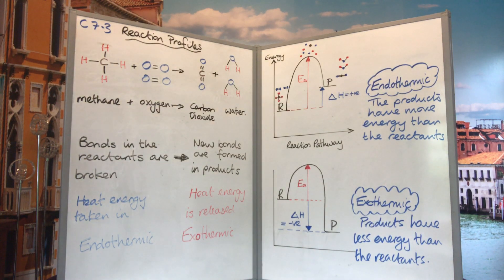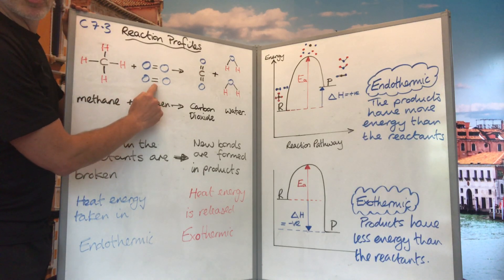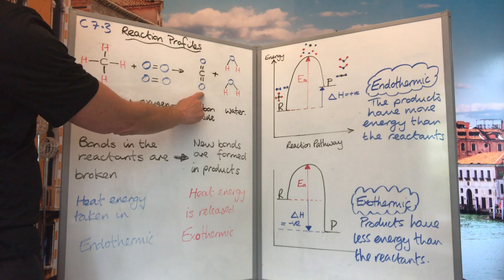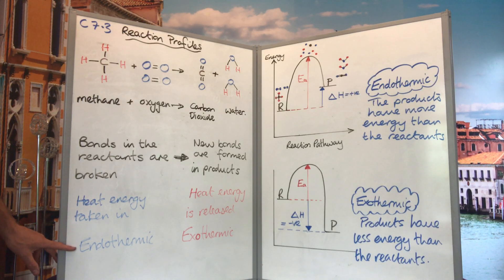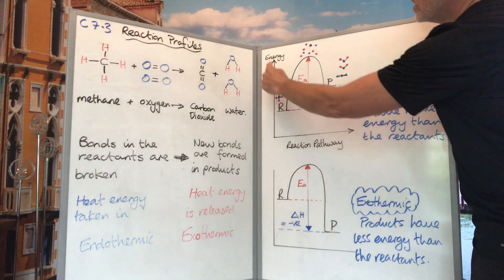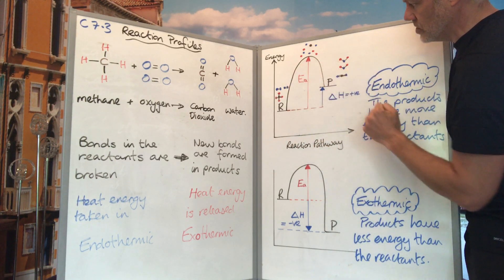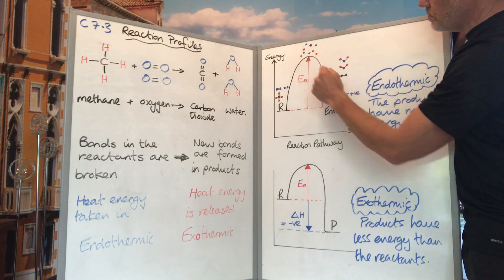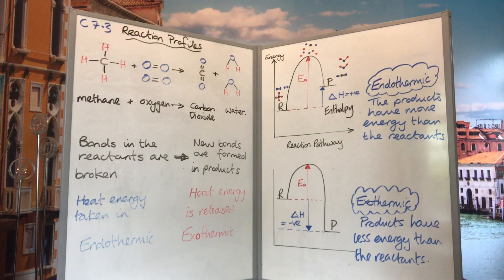C7.3 Reaction Profiles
KS4 C7.3 Reaction Profiles